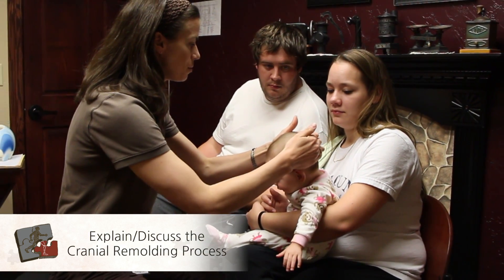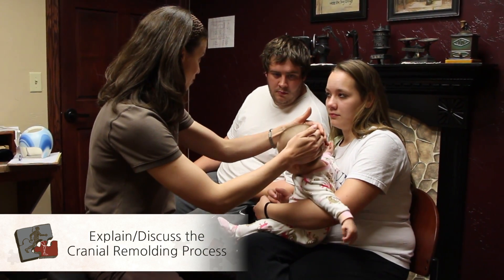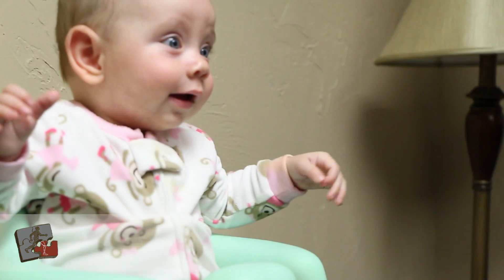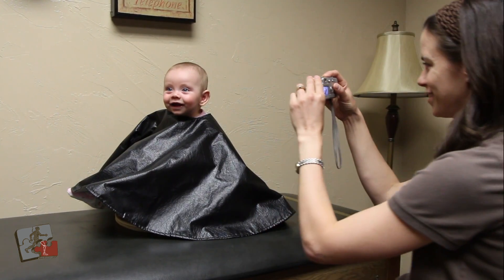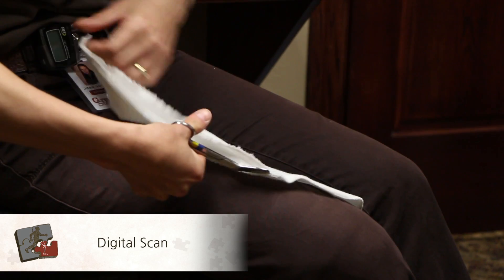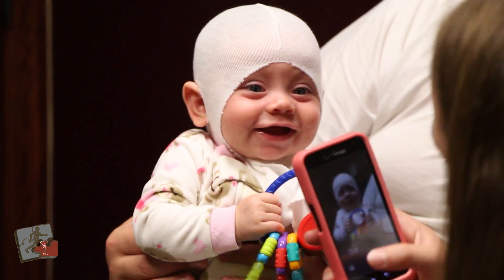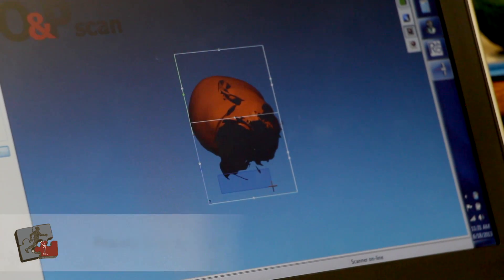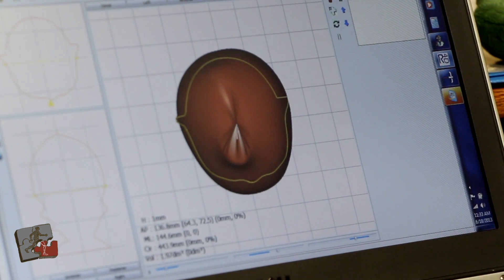Great Steps Cranial Remolding Process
This video explains the cranial remolding process in 5 easy steps.

1. Explain/Discuss the Cranial Remolding Process
2. Measure Asymmetries
3. Discuss Normal Range Comparisons
4. Take Before and After Photos
5. Digital Scan with the RODIN 4D Scanner-Cad System